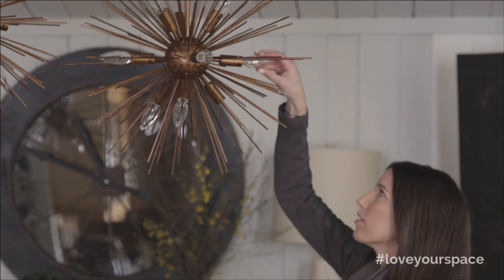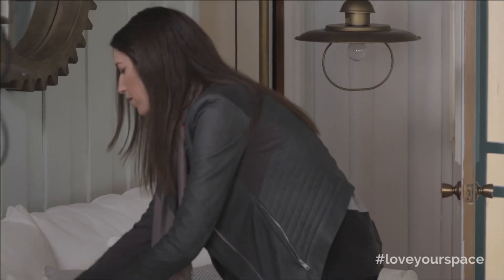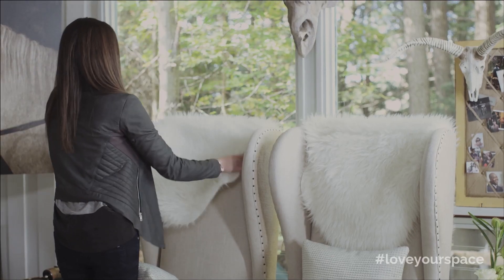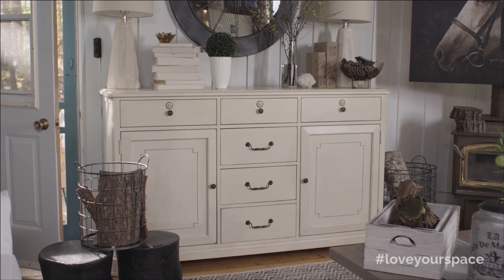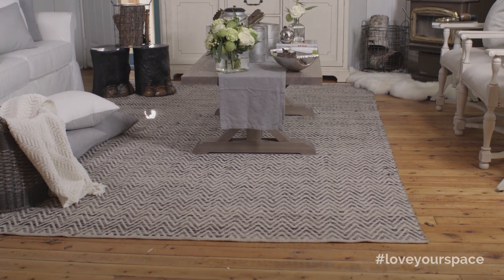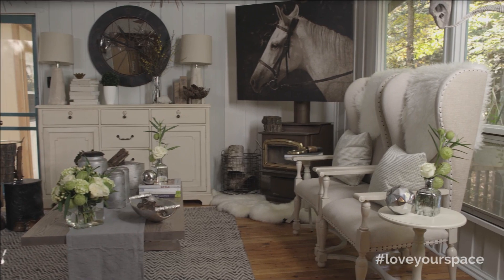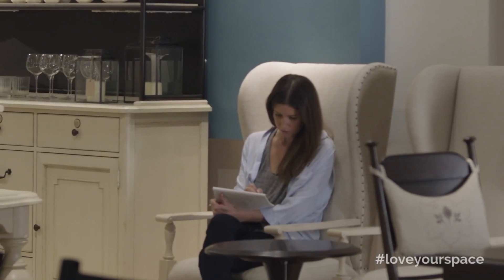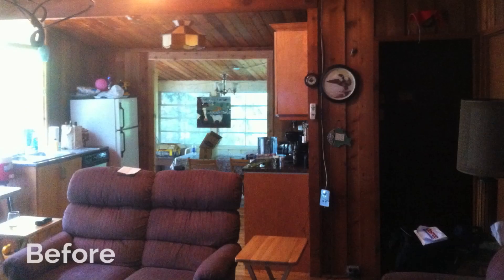Stacey Cohen Redesigns a Cabin in the Woods - Love Your Space, brought to you by Sears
A graduate of the International Academy of Design and Technology, Stacey created designs and interior styling for a high-profile condominium developer in Toronto before launching her own firm, Interiors by Stacey Cohen. "I can't even remember when I first decided to go into business for myself, because I had never envisioned things to be any other way," she says. "From the time I was a child, I was always looking for ways to sell things, from selling lemonade and 'custom' stationery to my neighbours to starting a small private swim school in high school. I think I've always had a little bit of entrepreneur in me."

Five up-and-coming designers, five inspiring rooms, and one lucky winner. Whether your favourite room is a quiet, cozy getaway or a hub for friends and family, every space can use an upgrade to be more livable, functional, and most of all, loveable.

So to help you envision the possibilities for your space, we've partnered with five talented designers to create unique rooms that blend style and function for the ultimate living space. To show you just how loveable your space can be, we'll be rolling out each of their designs, complete with their hand-picked furniture, colours, and unique design philosophies.
We'll then ask you to vote on your favourite room, and one lucky winner will walk away with an incredible room upgrade!